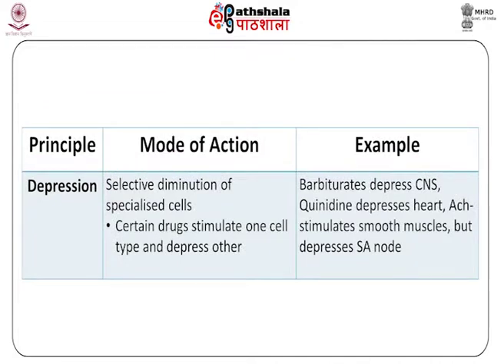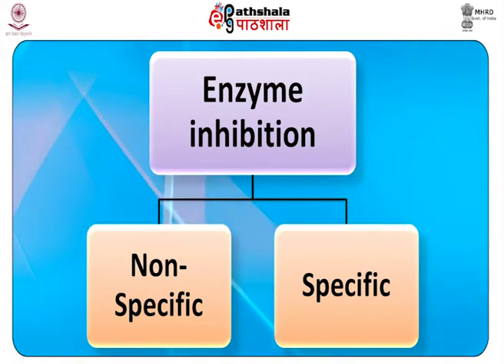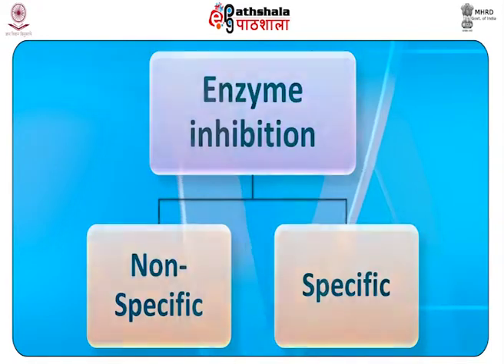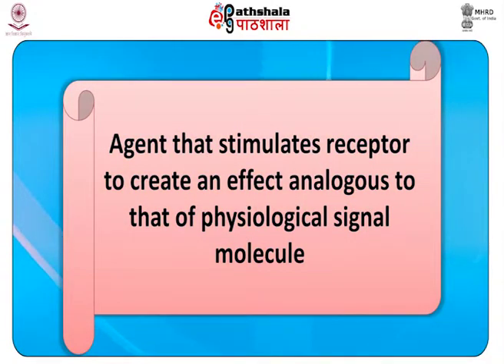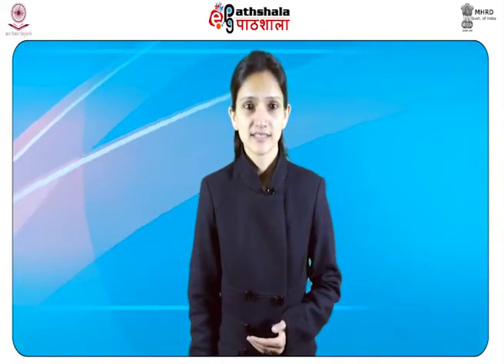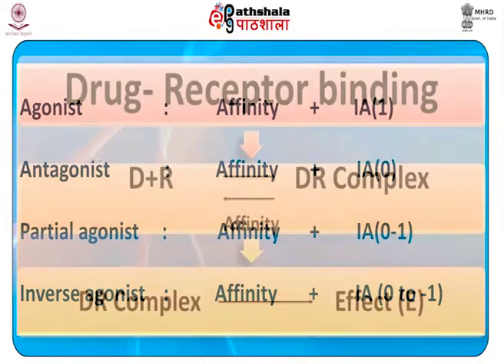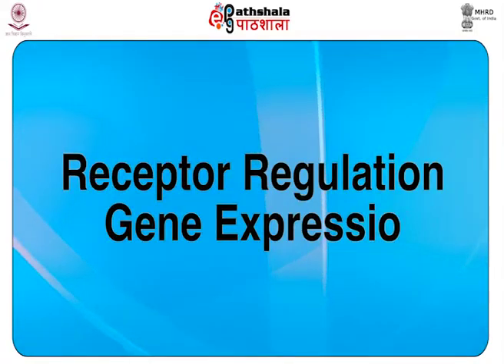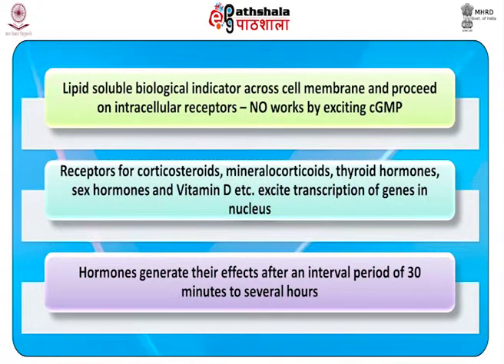M-23. Pharmacodynamics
Subject :P-09. Drugs of Abuse
Course  :Forensic Science